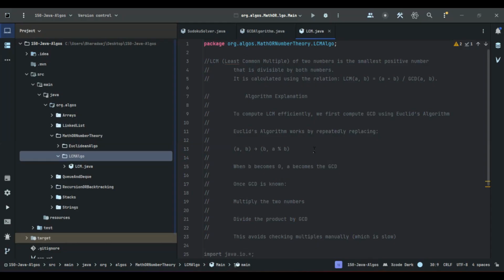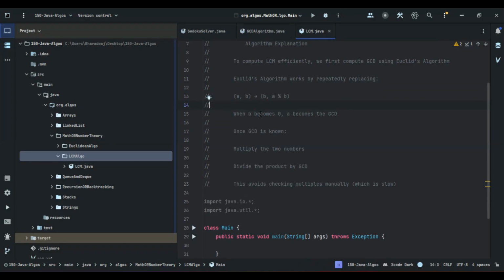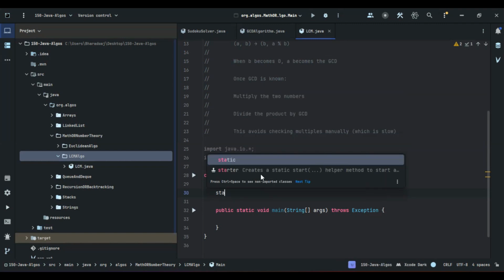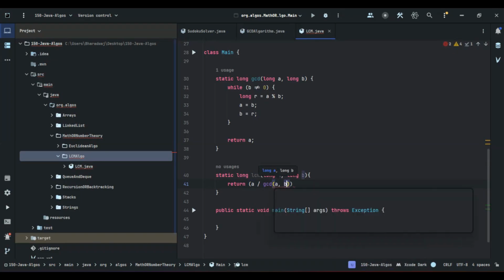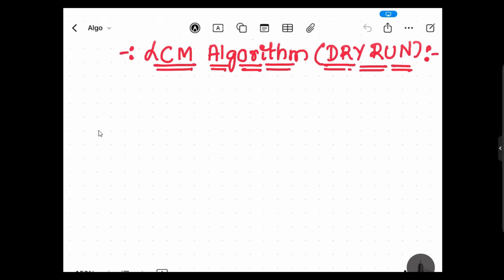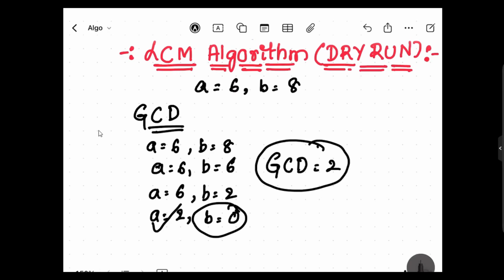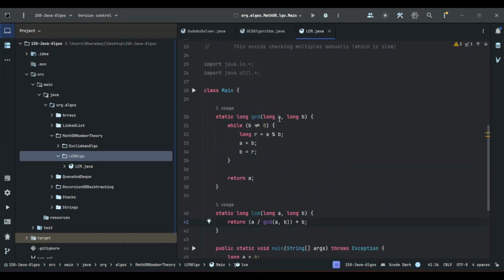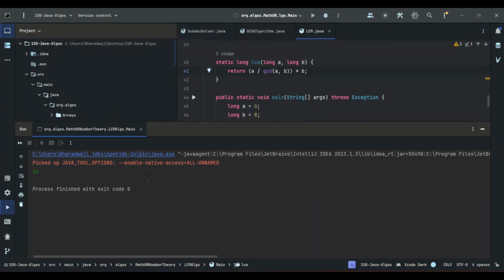46. LCM (Least Common Multiple) Algorithm (Java)